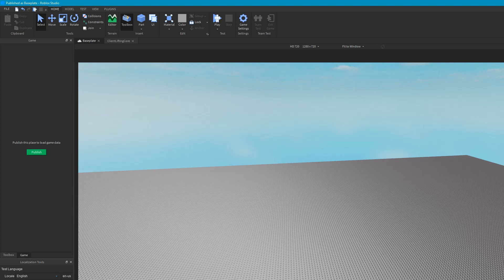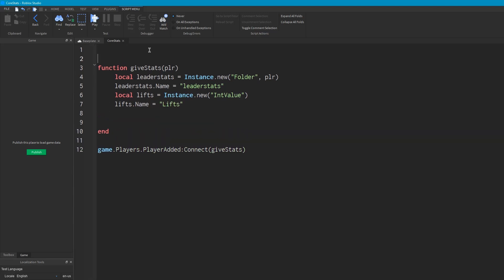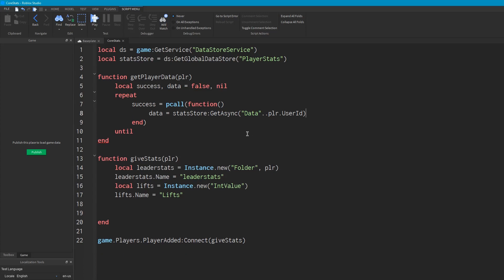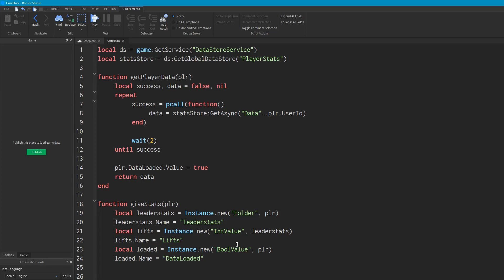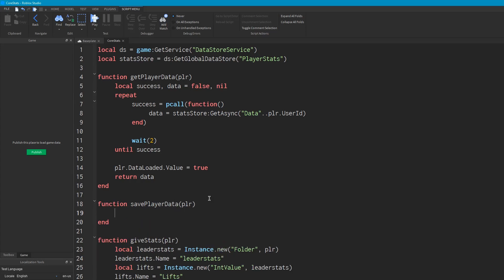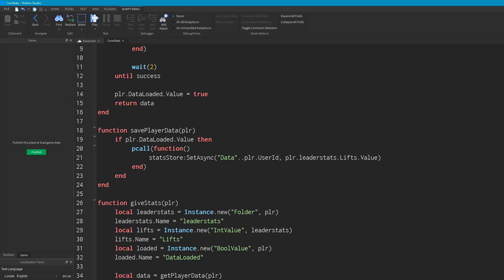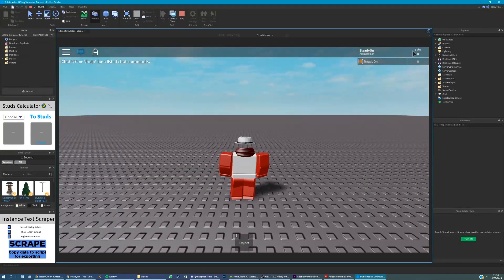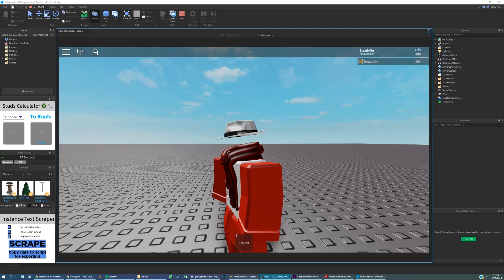Lifting Simulator Game Tutorial | Ep.2 | Roblox Scripting Tutorials 📜📜